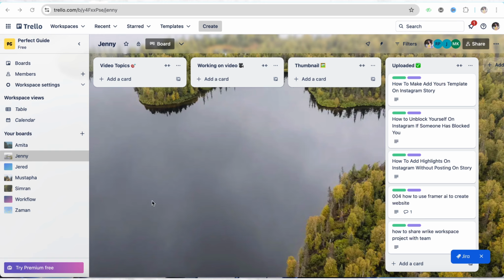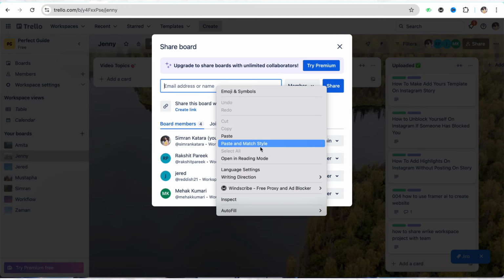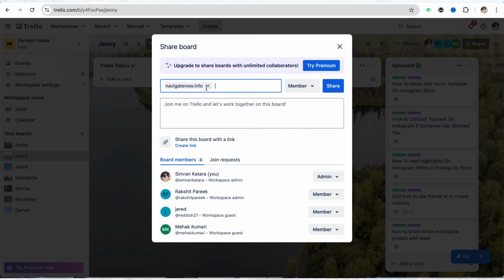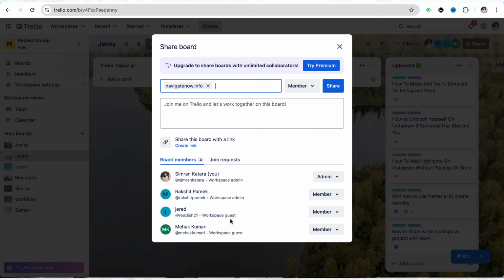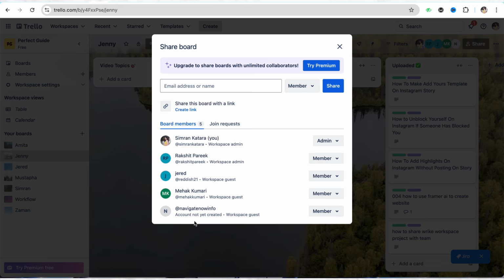How to invite someone on Trello board 2024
In This Video, learn ,How to invite someone on Trello board 2024.
invite someone . trello board 2024. someone trello invite board.